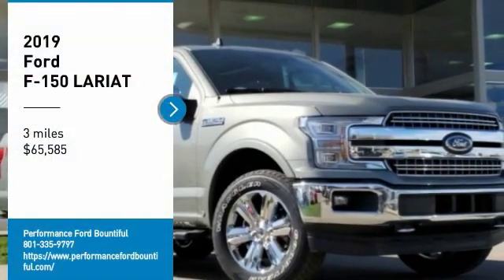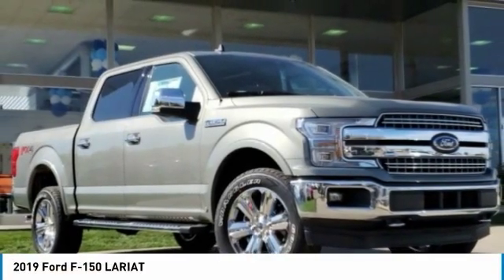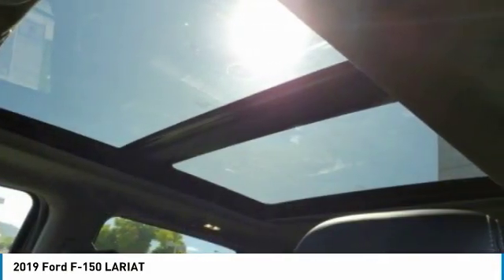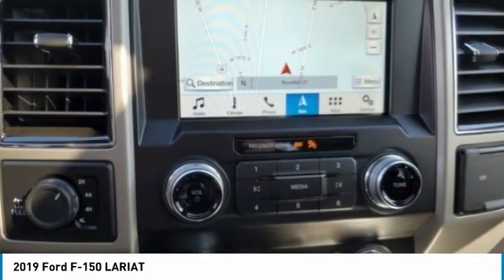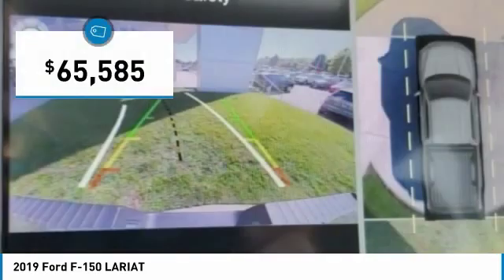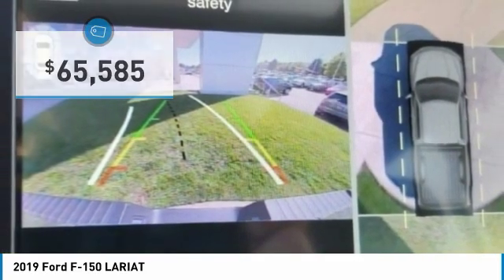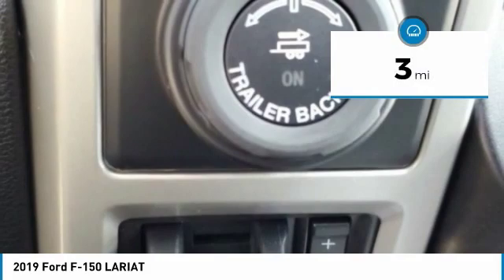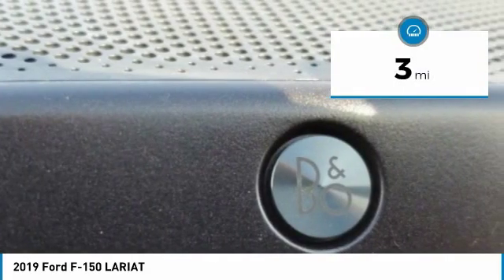2019 Ford F-150 KKE93845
2019 FORD F-150 Bountiful, UT
Stock# KKE93845

1800 S Main St.

IMMEDIATE SAVINGS OF $11,173 off MSRP!

*TECHNOLOGY FEATURES:* This Ford F-150 Includes Multi-zone Climate Control, Voice Command Features, Satellite Radio, Technology Package, Steering Wheel Audio Controls, Aftermarket Anti Theft System, Memory Seats, Anti Theft System, Outside Temperature Gauge, Garage Door Opener

*STOCK# KKE93845 * Performance Ford Lincoln Bountiful has this 2019 Ford F-150 Lariat ready for sale today with an additional *148 Other F-150s Like This In Stock!* Don't forget Performance Ford Lincoln Bountiful WILL BUY OR TRADE FOR YOUR VEHICLE!

Performance Ford Lincoln Bountiful. You can also visit us at, 1800 South Main Street Bountiful UT, 84010 to check it out in person!

*MECHANICAL FEATURES:* Scores 23.0 Highway MPG and 17.0 City MPG! This Ford F-150 comes Factory equipped with an impressive 6cyl, 3.5l, 375.0hp engine, an transmission: electronic 10-speed automatic transmission. Other Installed Mechanical Features Include Adjustable Pedals, Heated Mirrors, Power Windows, Power Mirrors, Traction Control, Off Road Suspension, Locking Rear Differential, Tire Pressure Monitoring System, Power Passenger Seat, Cruise Control, Intermittent Wipers, Extended Range Fuel Tank, Power Steering, Trip Computer, Variable Speed Intermittent Wipers, Tachometer

*EXTERIOR OPTIONS:* Tubular Side Steps, Tailgate Step-Ladder, Auto Headlamp, Chrome Bumper

*SAFETY OPTIONS:* Back-Up Sensors, Electronic Stability Control, Brake Assist, Emergency communication system, Integrated Turn Signal Mirrors, Overhead airbag, Anti-Lock Brakes, Delay-off headlights, Occupant sensing airbag, Speed Sensitive Steering, Dual Air Bags, Auto Dimming R/V Mirror, Front Side Air Bags, Passenger Air Bag Sensor